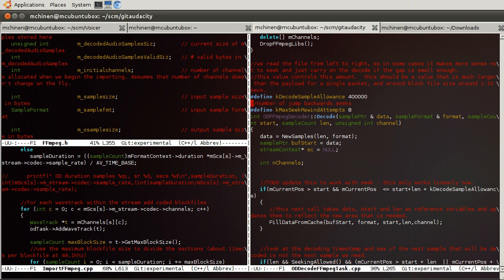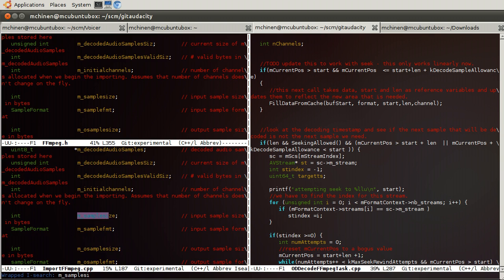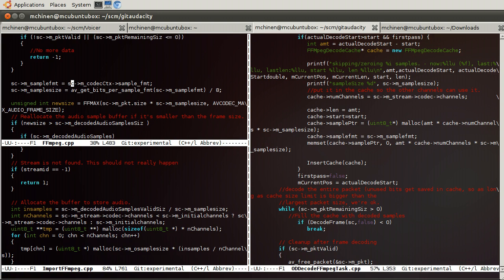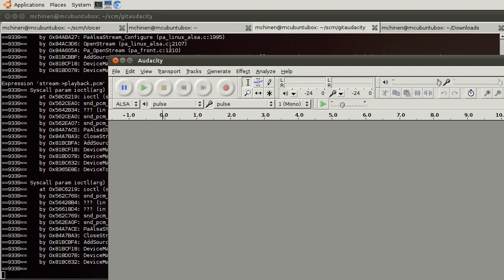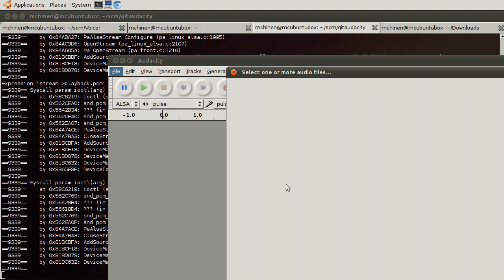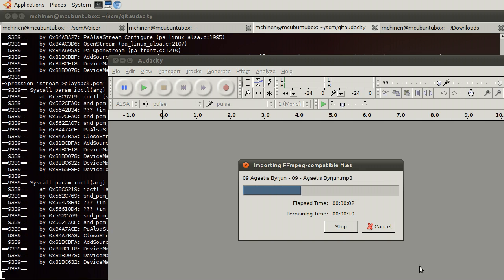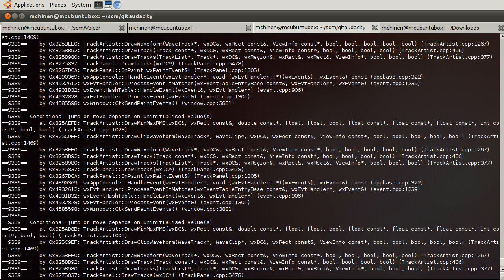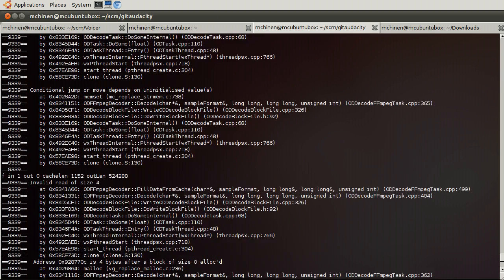022_02 Audacity Multithreading FFmpeg live coding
Debugging and implementing ffmpeg based on-demand load of audio files for audacity now that we are in 2.0 and the feature freeze is gone.  These streams are just to show how a typical dev day is and an experiment to be transparent where I can, and as such is not really aimed to be educational or entertaining.  But I'm glad if it helps anyone.  View in 720p for text clarity.  michaelchinen.com